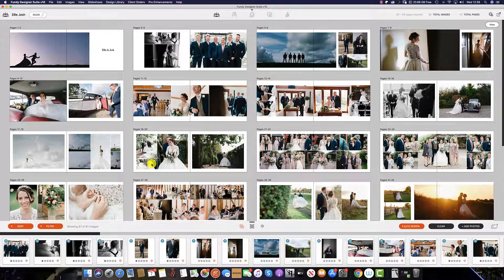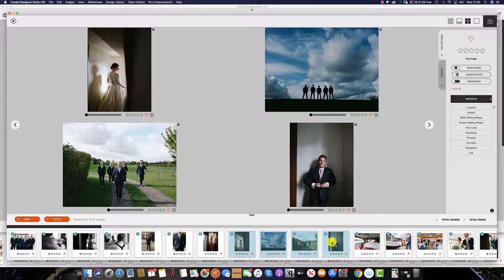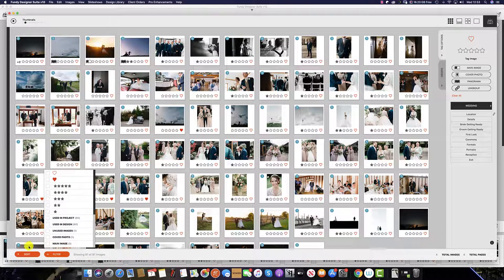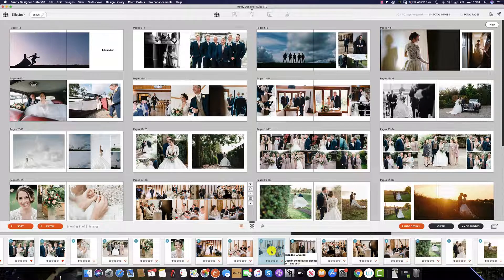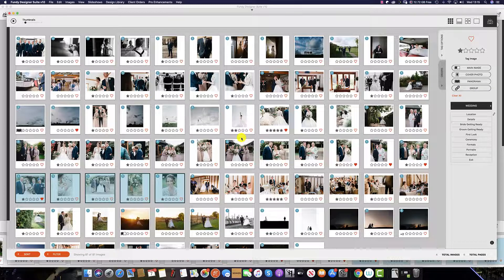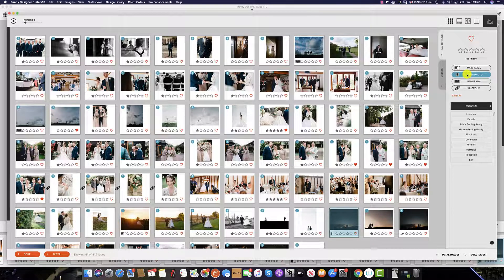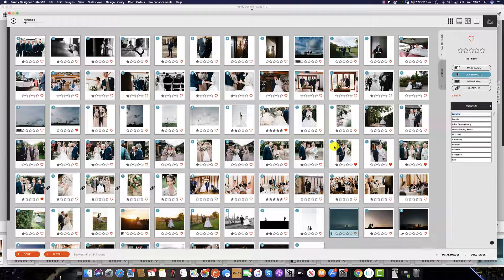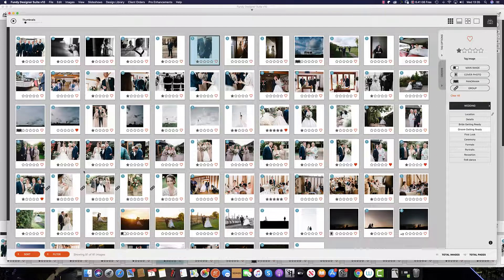How to Organize Photos in Fundy Designer